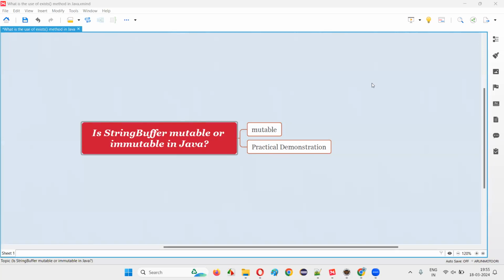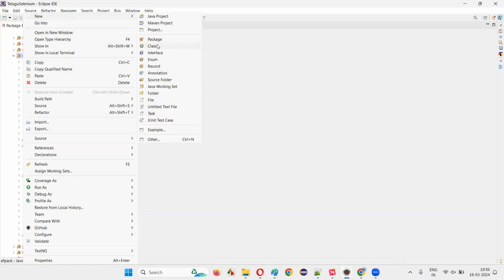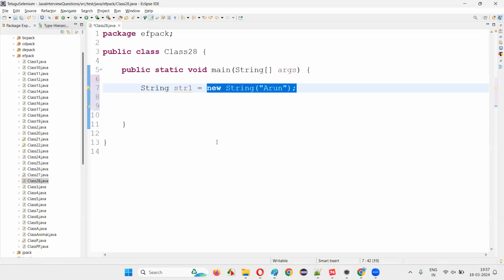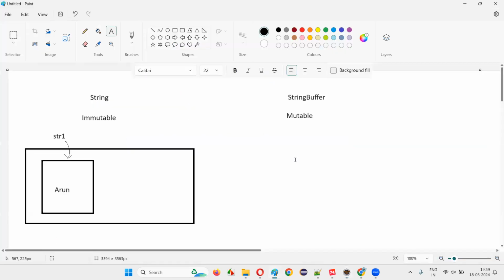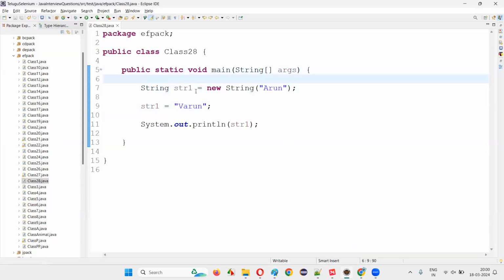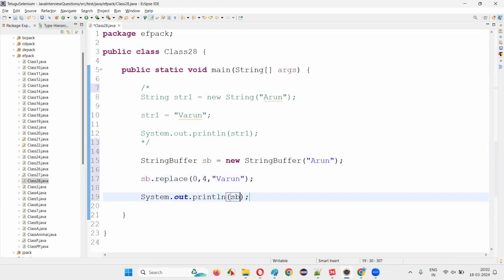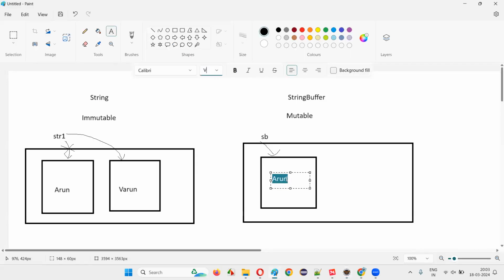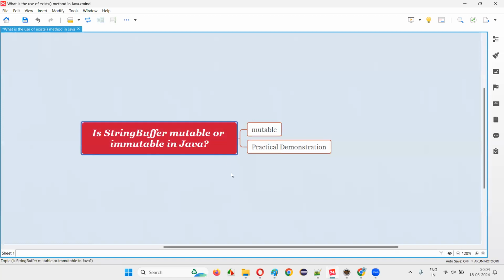Is StringBuffer mutable or immutable in Java (Core Java Interview Question #320)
320. Is StringBuffer mutable or immutable in Java (Core Java Interview Question #320)